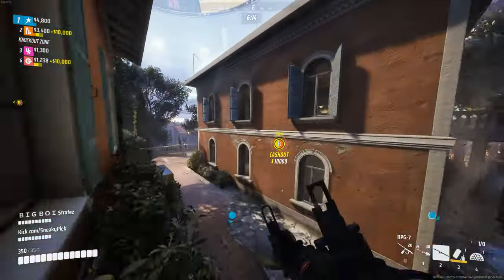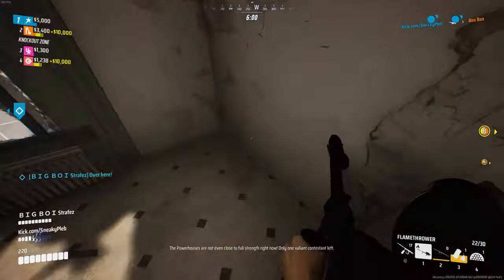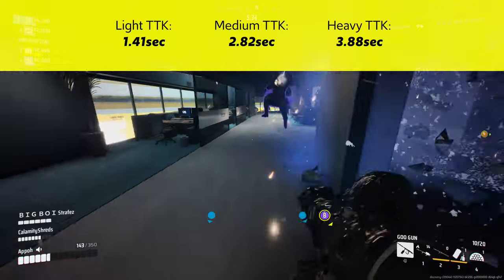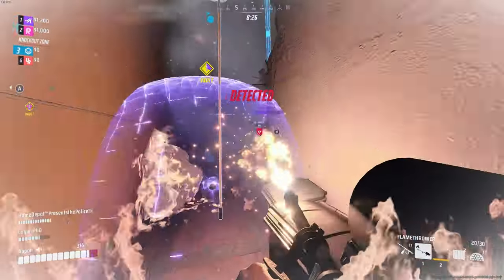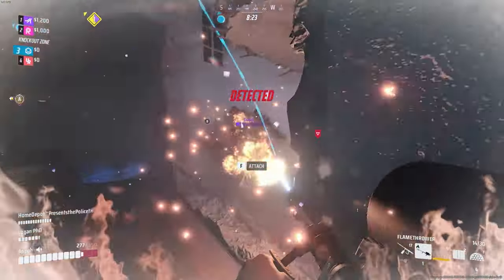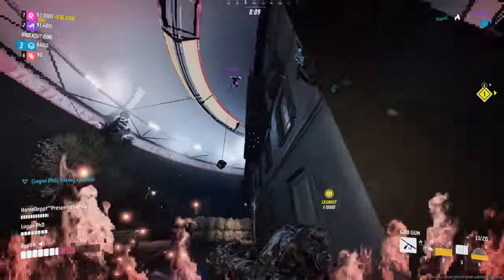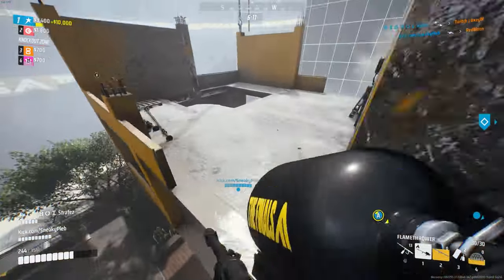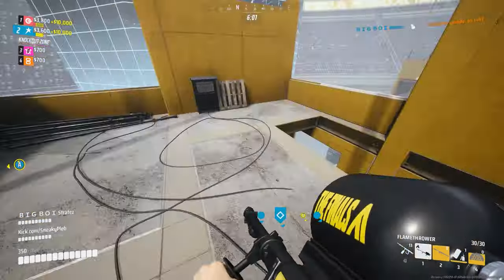Flamethrower + Goo Gun is FUN!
The flamethrower has been going through so many changes throughout all the patches, is it good? is it bad? where does it sit right now?

Peripherals:
Mouse: Lamzu Atlantis V2 4K
Mousepad: Aqua Control + / Artisan ZERO - SOFT
Monitor: ASUS 1440p 300hz
Keyboard: Wooting 60HE